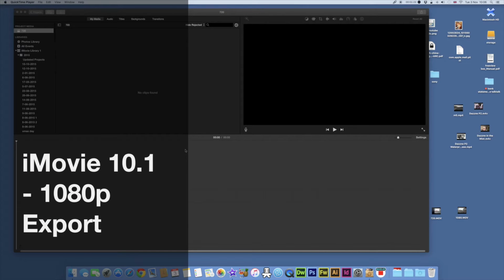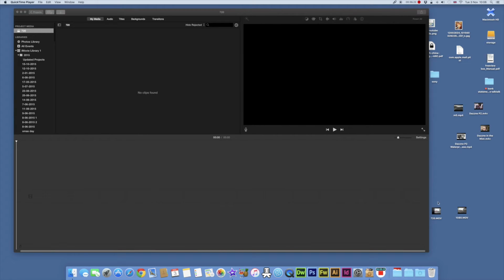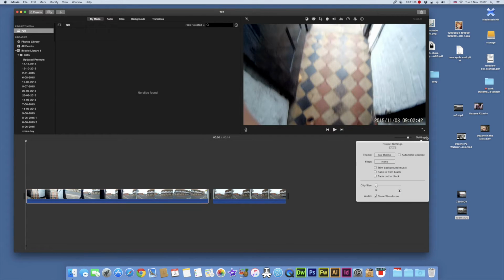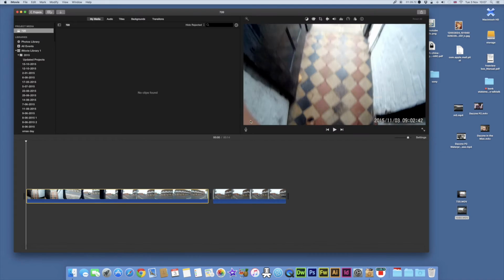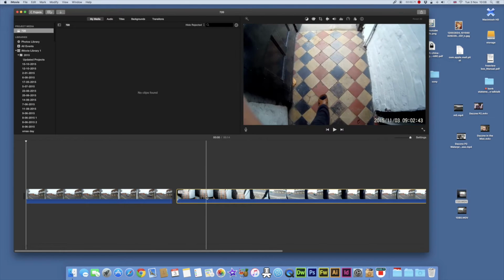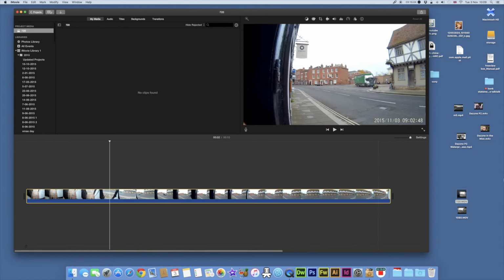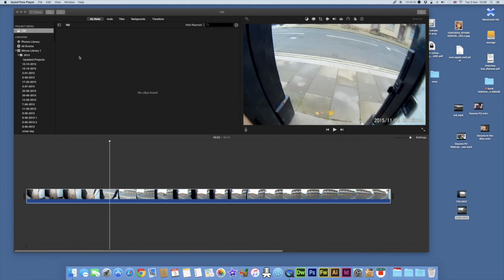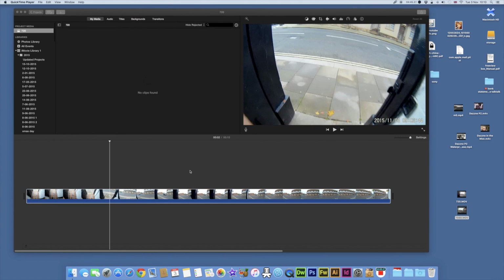How to Export to 1080p in iMovie 10.1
How to export movies in 1080p in iMovie 10.1. i'd been puzzled that iMovie was only letting me export movies in 720p, even though I knew I had 1080p footage in the mix. Here's how it works.